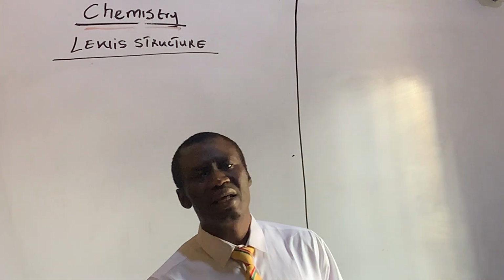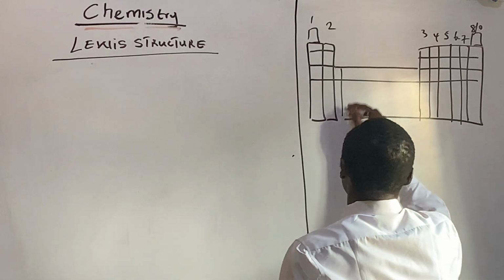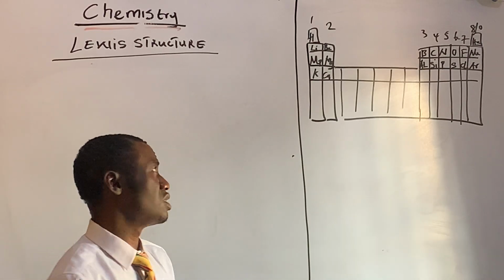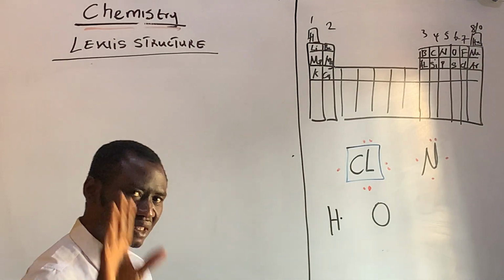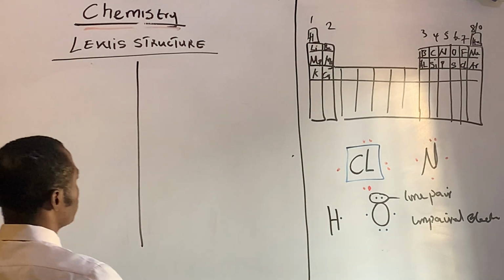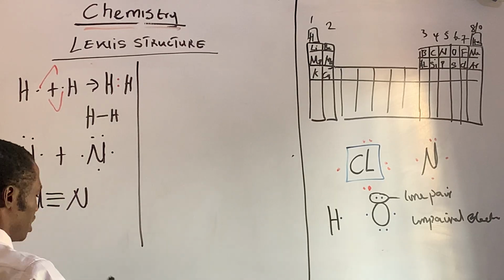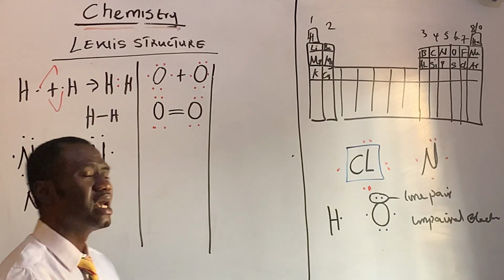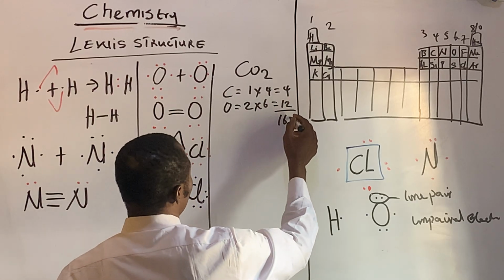INTRODUCTION TO LEWIS STRUCTURE 101